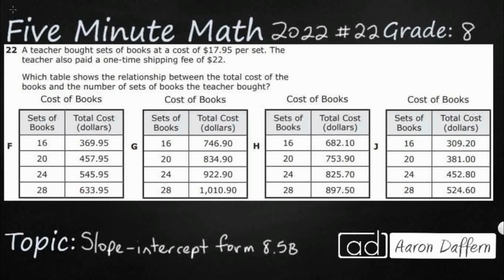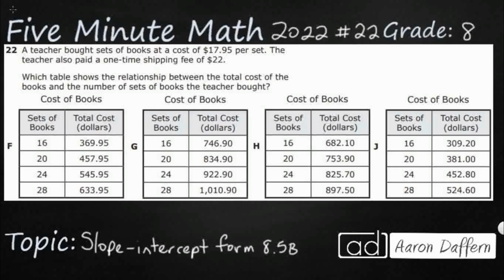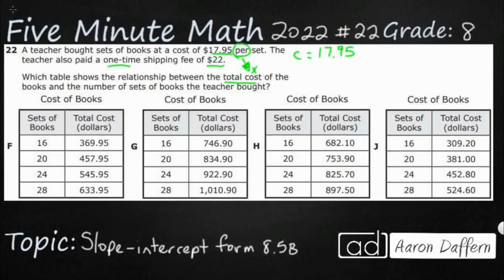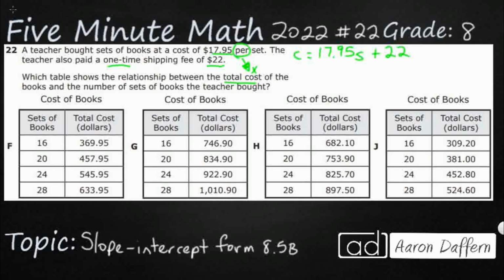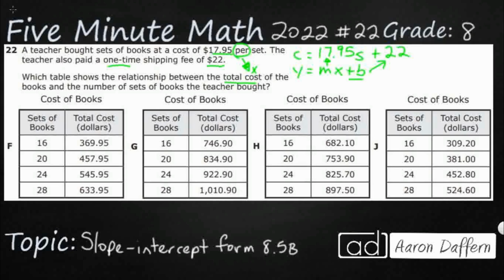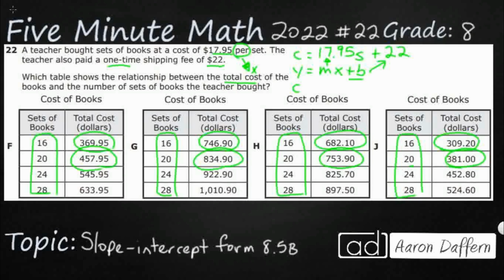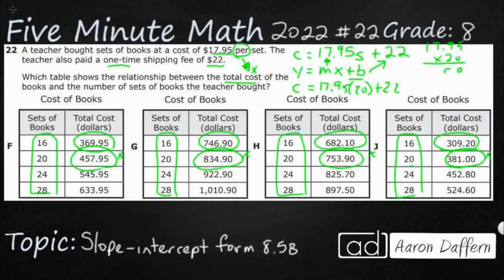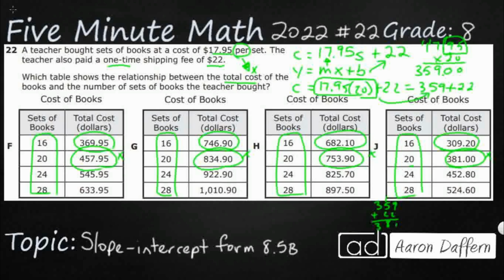8th Grade STAAR Practice Slope-intercept Form (8.5B - #4)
Practice representing linear non-proportional situations with tables, graphs, and equations in the form of y = mx + b, where b ≠ 0 with a test item from the 2022 released STAAR test (#22 - 8.5B)